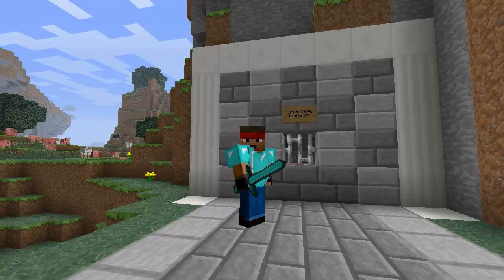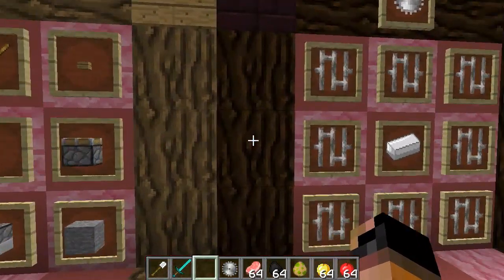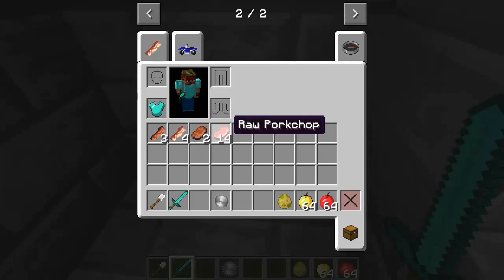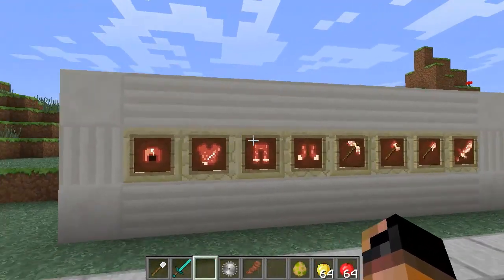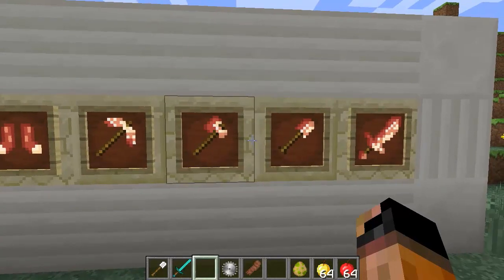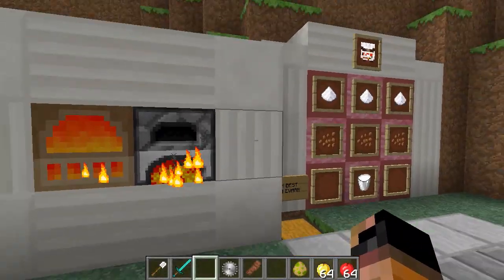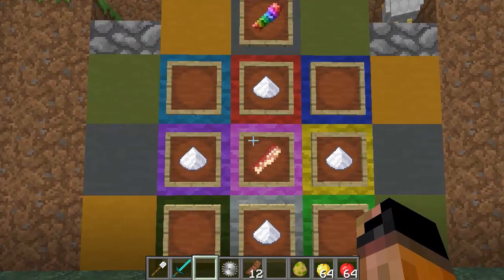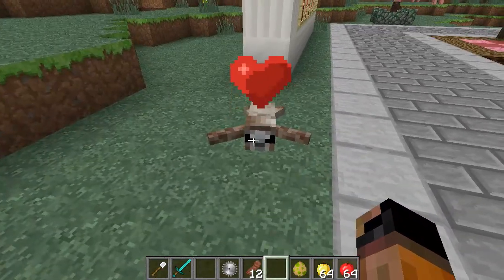BACON IN MINECRAFT?! (Minecraft 1.6.2 Mod Showcase)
Bacon, sloths, cheese, more bacon... BACON IN MINECRAFT!
Remember to like and sub if you enjoyed the content!